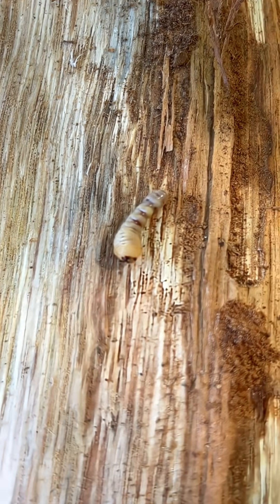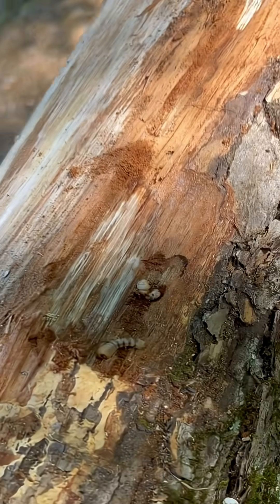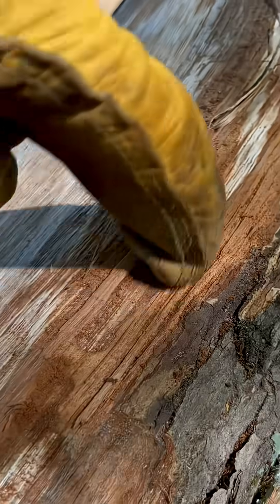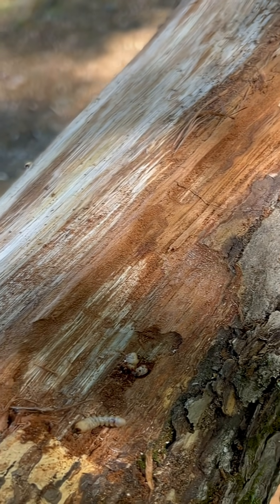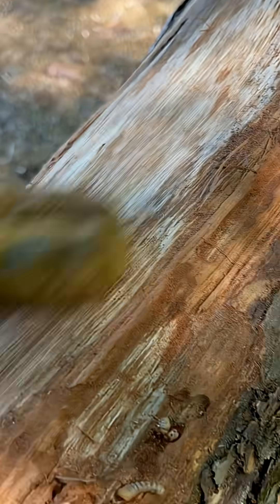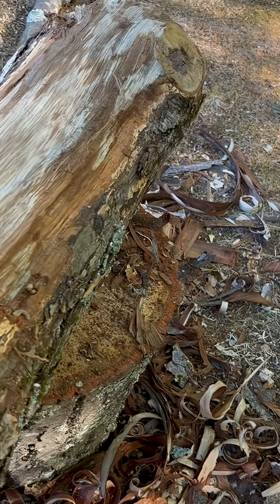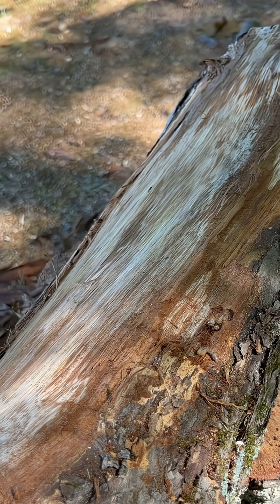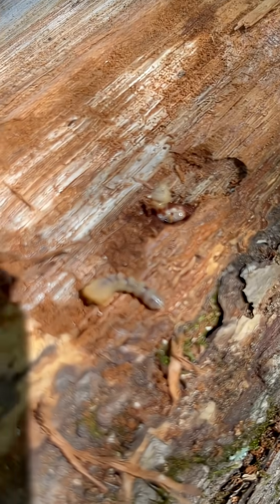Powder post beetles and wood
Finding small sawdust piles or seeing pinholes around your wood? Likely the #1 reason you should debark and spray your lumber if you will be air drying it. The powder post beetle can do a lot of work along the bark line and more importantly they bore into green/damp wood. Some can emerge and start all over on the same logs and do considerable damage. Only kiln temps can really kill them so using a solution of borax and water in a spray tank can prevent them from continuing and boring in. woodworking wood powderpostbeetles woodboringbeetle woodborer borax themoreyouknow💫